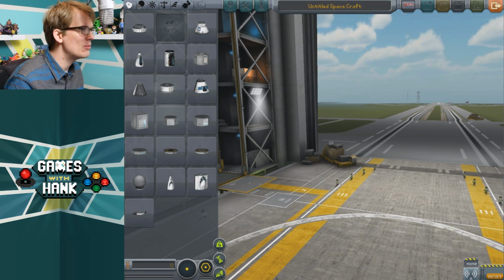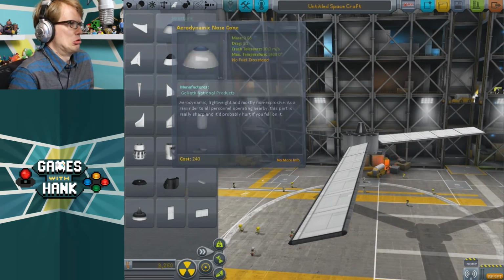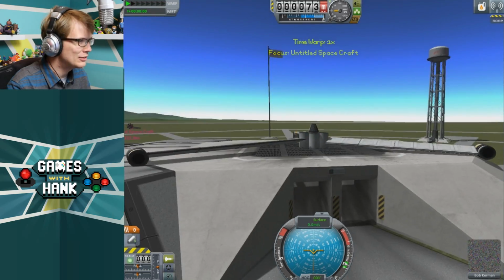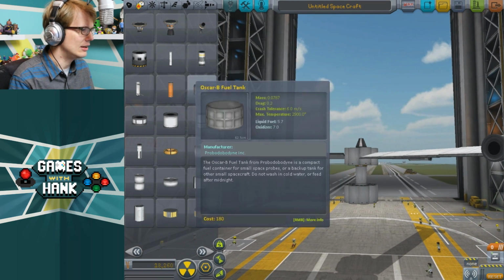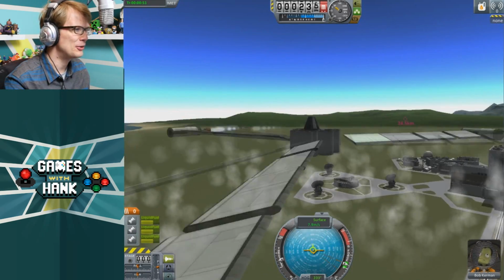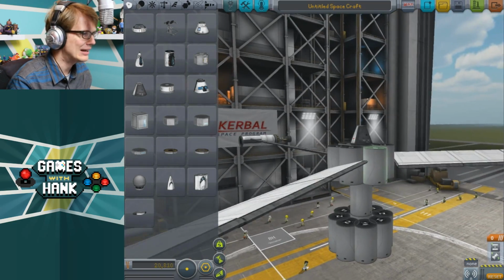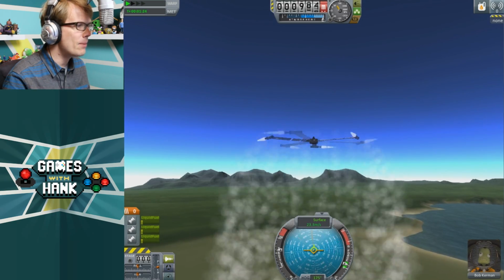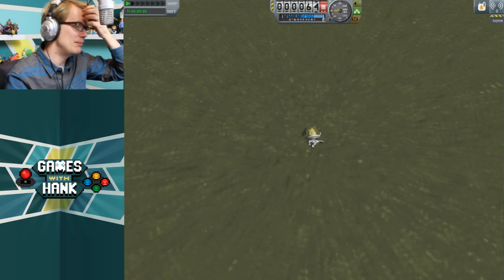My Rotating Snowflake Of DEATH! | Kerbal Space Program | Part 2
Kerbal Space Program, Part 2: Today Hank Green creates something AWESOME in Kerbal Space Program. The birth of something truly great is in progress!